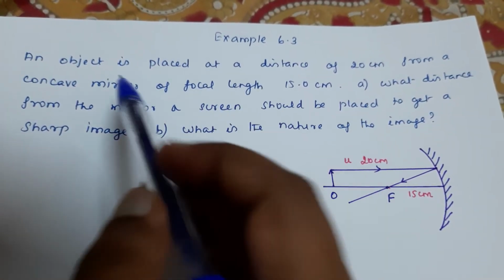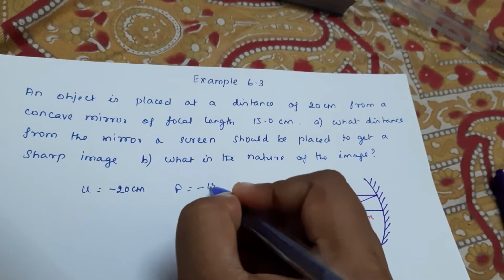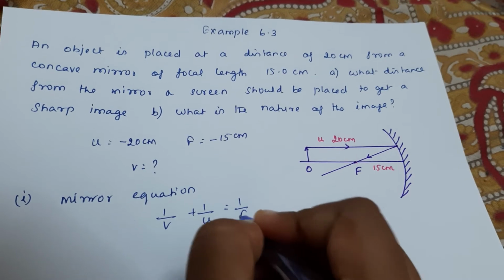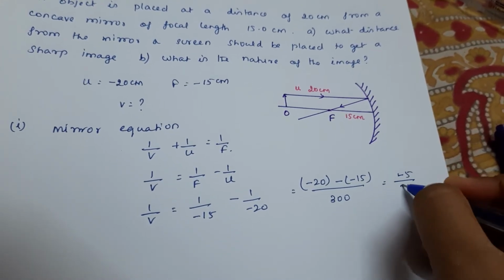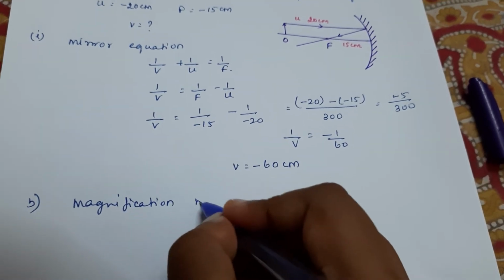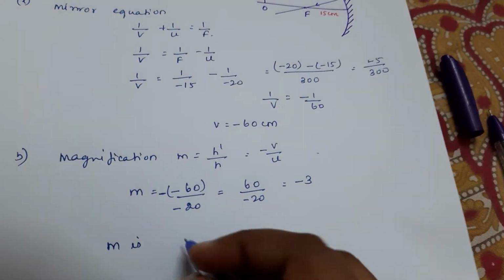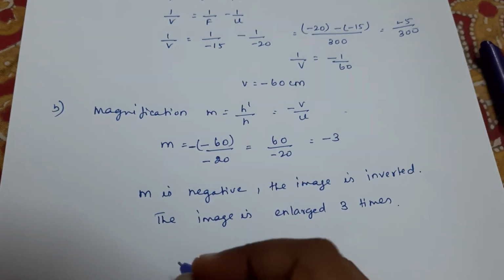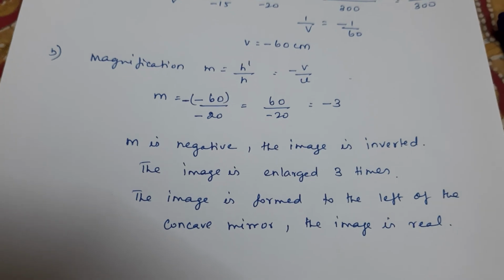STANDARD 12 RAY OPTICS EXAMPLE 6.3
An object is placed at a distance of 20.0 cm from a concave mirror of focal length 15.0 cm (a) What distance from the mirror a screen should be placed to get a sharp image? (b) What is the nature of the image?